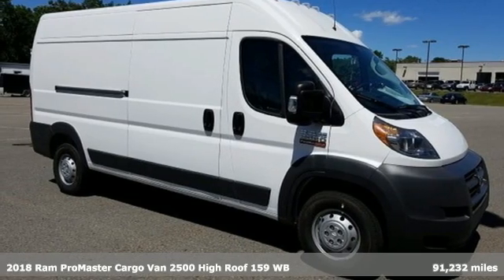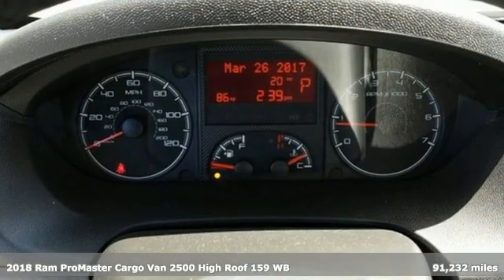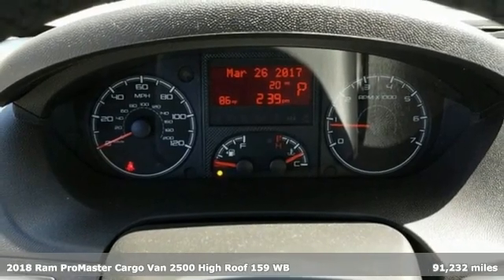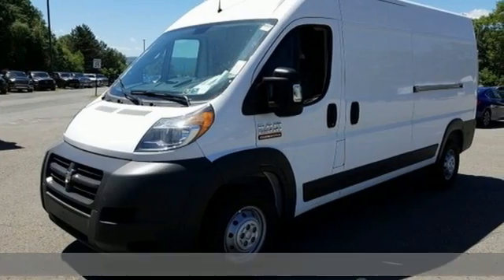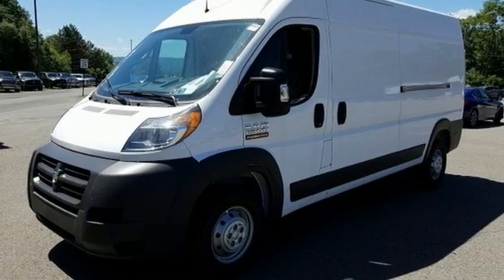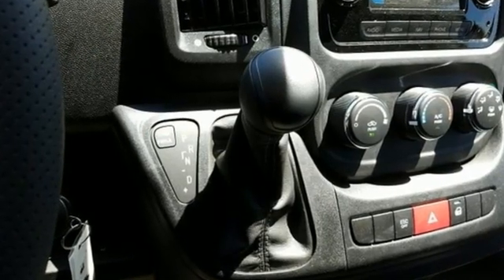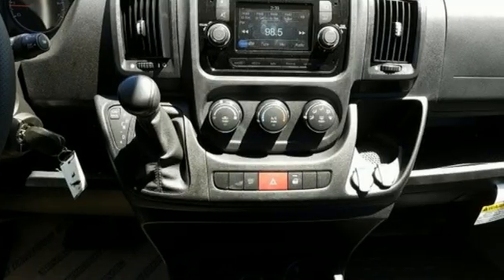2018 Ram ProMaster 2500 Wilkes-Barre PA Scranton, PA R0823 - SOLD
Year: 2018
Make: Ram
Model: ProMaster 2500
Trim: High Roof
Engine: 3.6L V6 24V VVT
Transmission: 6-Speed Automatic
Color: White
Interior: Black
Stock #: R0823
VIN: 3C6TRVDG3JE134881
MOPAR Trailer Tow Group (Class IV Receiver Hitch and MOPAR 7 & 4 Pin Wiring Harness), Quick Order Package 21A, Side Wall Paneling Upper & Lower (Side Wall Paneling Lower), 1-Yr SiriusXM Radio Service, 3.86 Axle Ratio, 4 Speakers, 4-Wheel Disc Brakes, 5.0" Touchscreen Display, ABS brakes, Additional Key Fobs (2), Air Conditioning, AM/FM radio, Bodyside moldings, Brake assist, Center Wheel Cap, Cloth Bucket Seats, Deep Tint Sunscreen Glass, Driver door bin, Driver/Passenger 6-Way Adjustable Lumbar Seats, Dual front impact airbags, Dual front side impact airbags, Electronic Stability Control, For More Info, Call , Front anti-roll bar, Front Bucket Seats, Front reading lights, Front wheel independent suspension, GPS Antenna Input, Heated Driver Seat, Heated Passenger Seat, Heavy Duty Suspension, Illuminated entry, Integrated Voice Command w/Bluetooth, Leather Wrapped Steering Wheel, Left Sliding Door w/No Glass, Low tire pressure warning, Manufacturer's Statement of Origin, Media Hub (USB, AUX), Media Input Hub, Outside temperature display, Overhead airbag, ParkSense Rear Park Assist System, Passenger door bin, Power Folding/Heated Mirrors, Power steering, Power windows, Radio: Uconnect 3 Nav w/5" Display, Radio: Uconnect 3 w/5" Display, Rear Hinged Doors w/Fixed Glass, Remote keyless entry, SiriusXM Satellite Radio, Speed Control, Steering Wheel Mounted Audio Controls, Steering wheel mounted audio controls, Tachometer, Telescoping steering wheel, Traction control, Trip computer, Turn signal indicator mirrors, Variably intermittent wipers, Wheels: 16" x 6.0" Steel, and Wood Floor. *Your additional costs are sales tax, tag and title fees for the state in which the vehicle will be registered, any dealer-installed options (if applicable) and a dealer processing fee ($299 Maryland; not required by law); ($389 Pennsylvania). Prices are subject to change, and prior sales are excluded from these offers. While every reasonable effort is made to ensure the accuracy of this information, we are not responsible for any errors or omissions contained on these pages. Please verify any information in question with the dealer.

Address:
150 MotorWorld Dr #8